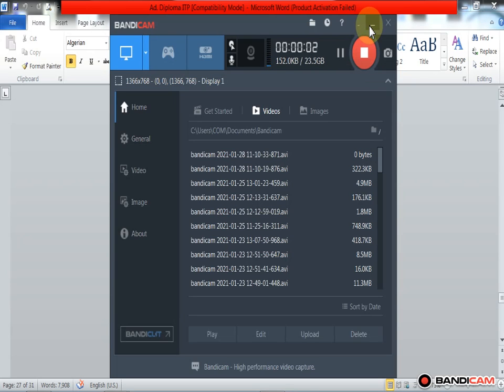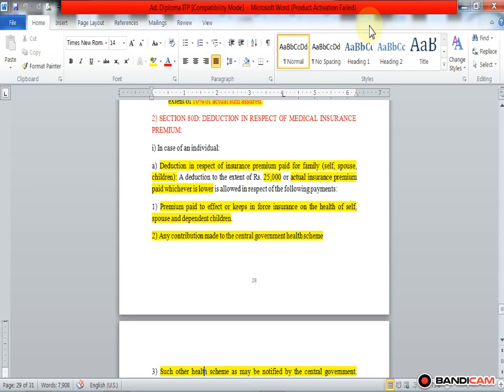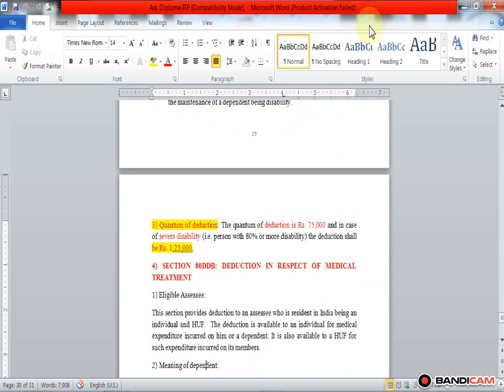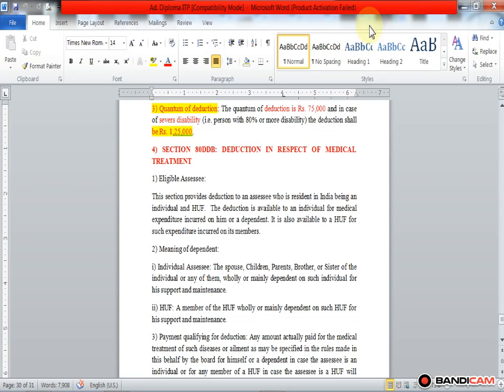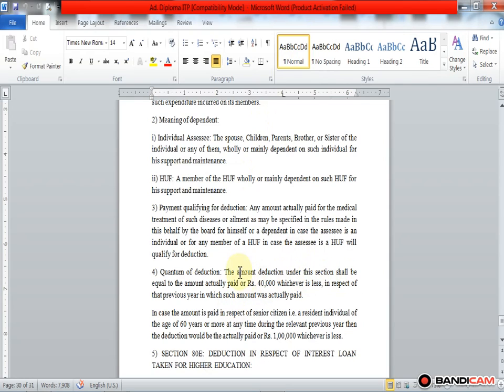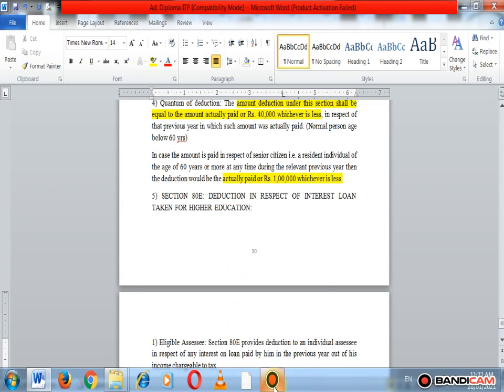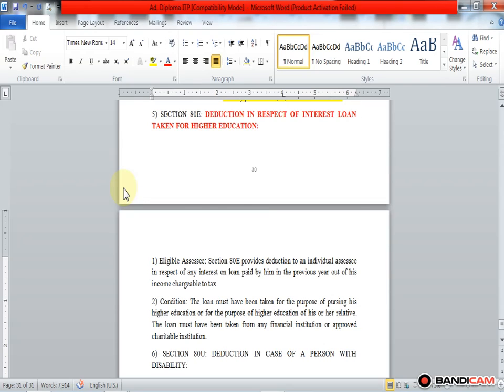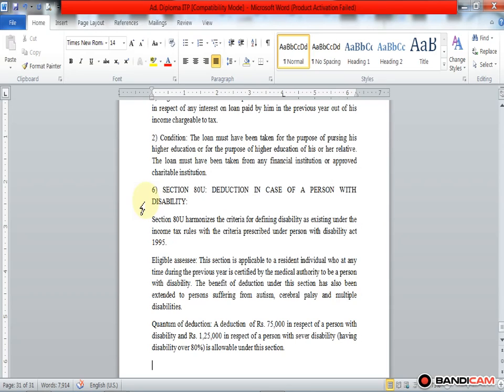CoC Adv. Diploma in ITP Paper II unit 2 Deductions u/s 80DDB, 80E and 80U lecture 11